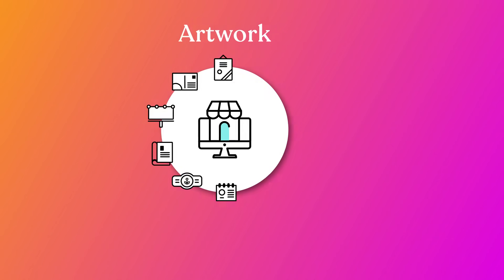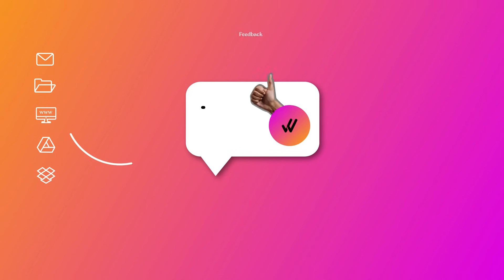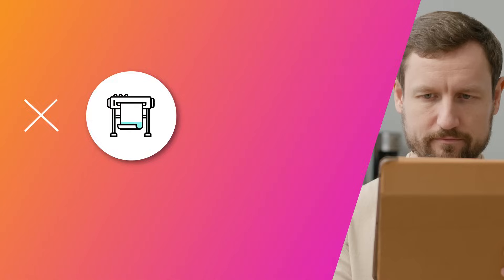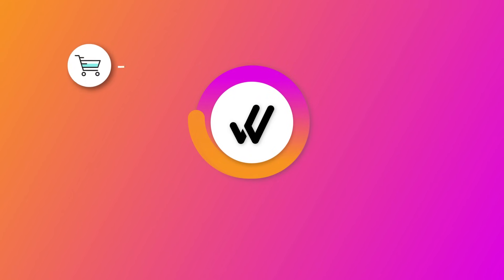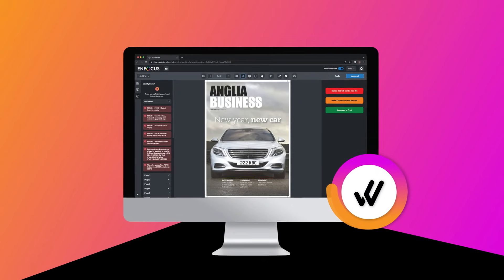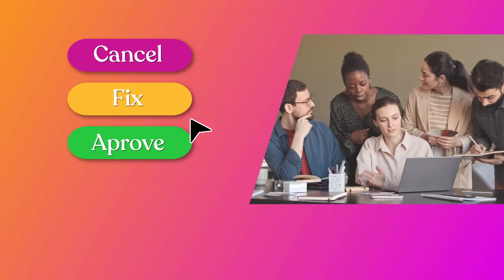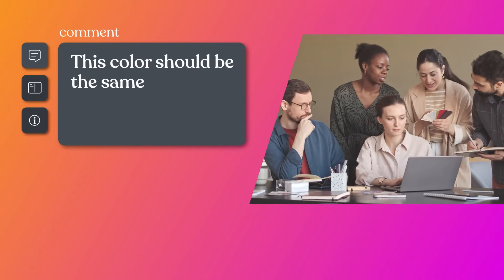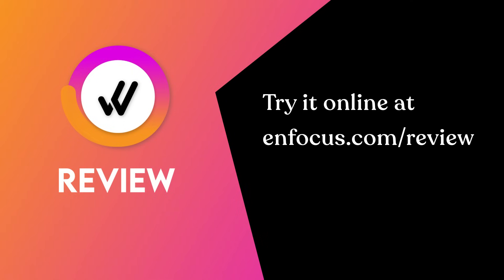Review: Online Proofing Done Right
Enfocus Review is a completely new online PDF prooﬁng solution that’s about to transform your customer review cycles. It allows connectivity between your customer, customer sales representatives, prepress department, and print production department, allowing feedback to be shared across teams. Enfocus Review is the first product on the Enfocus Cloud and it integrates seamlessly with your Switch production flows.